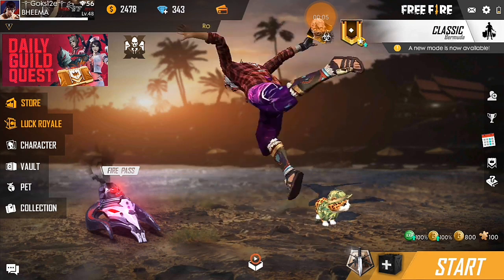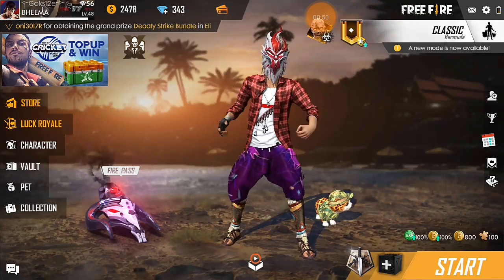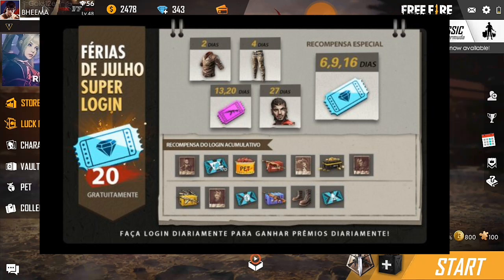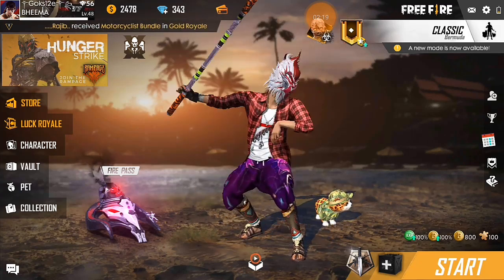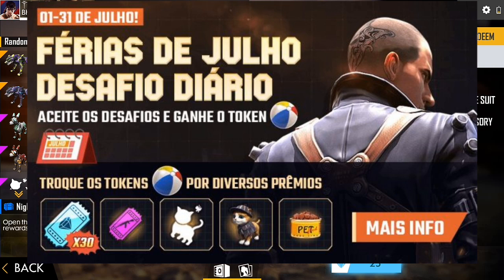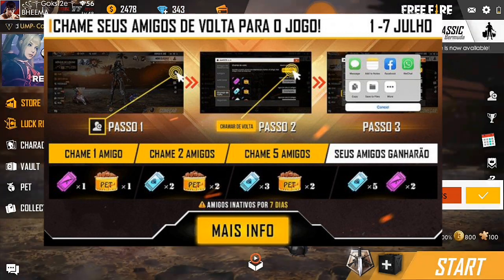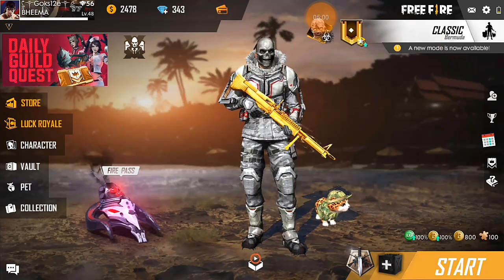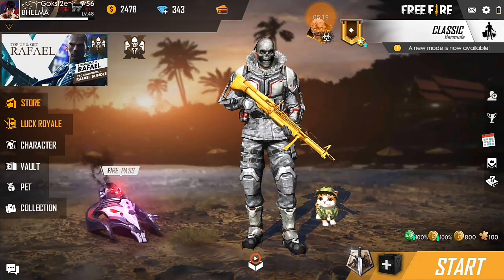How to get free *50* Diamond royle voucher/July Event/ Freefire tricks/ MG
Like Aim : 50 ( This is for my motivation)